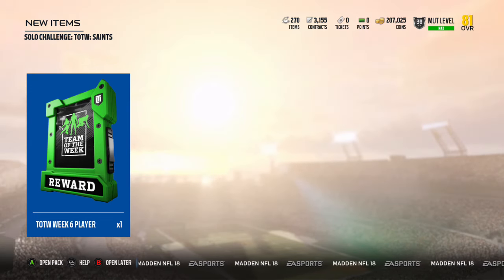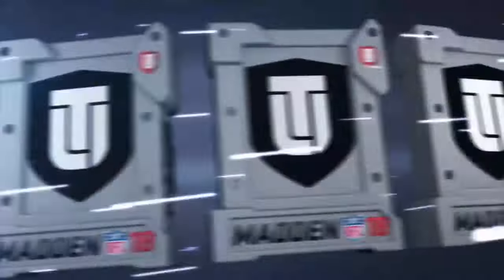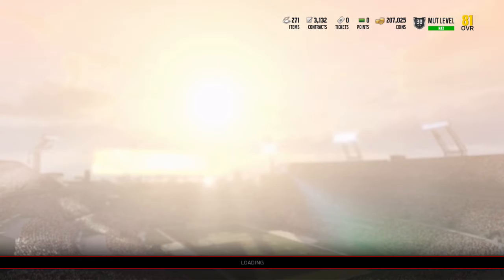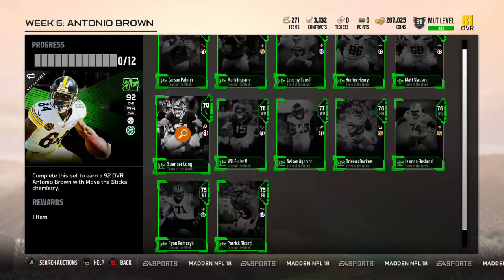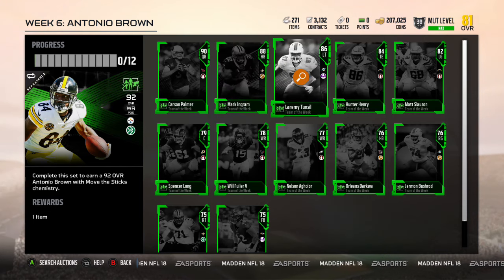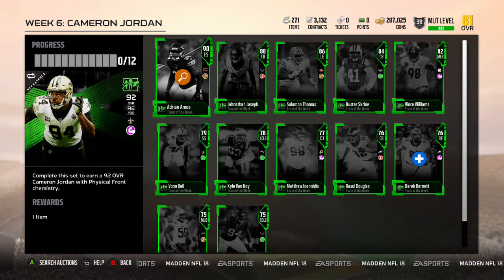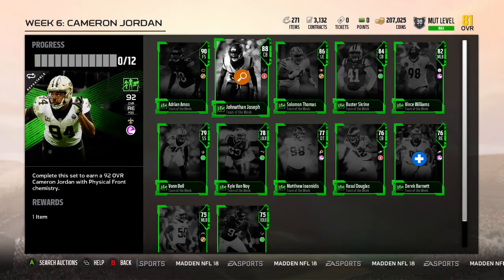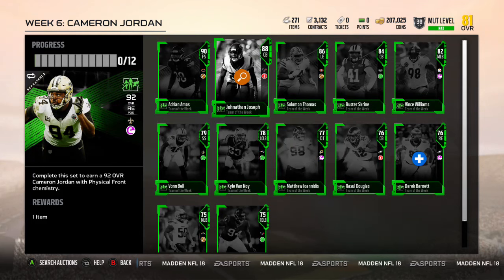Madden 18 Ultimate Team Team Of The Week Week 6 Information and Player Reward Antonio Brown Hero!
Here's a video showing you the Week 6 Team of the Week players for Madden 18 Ultimate Team.